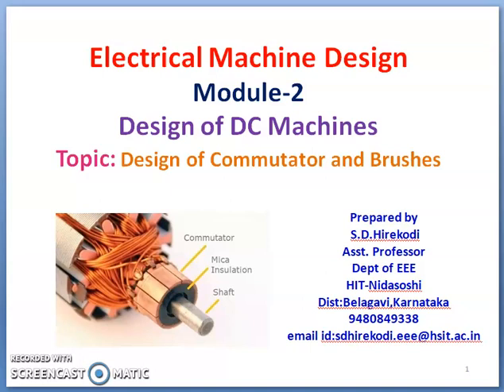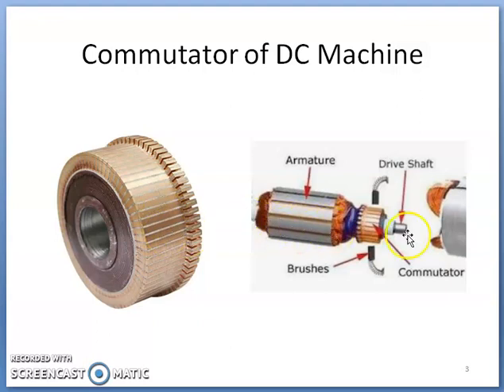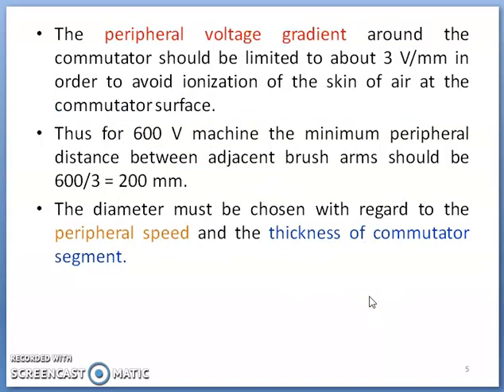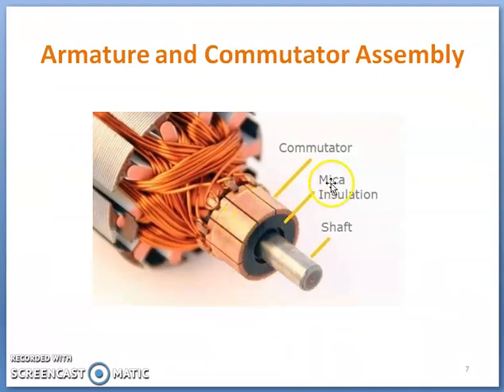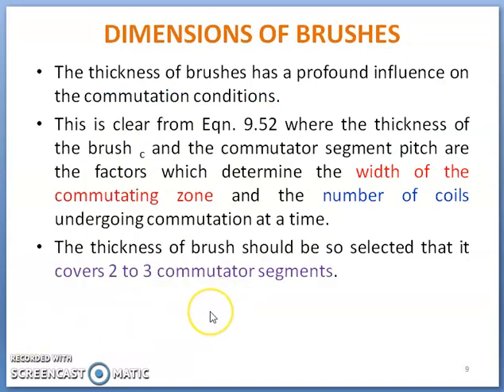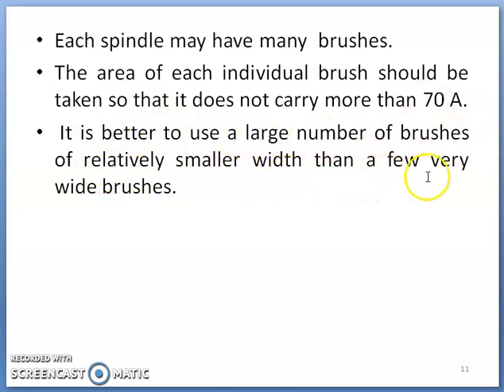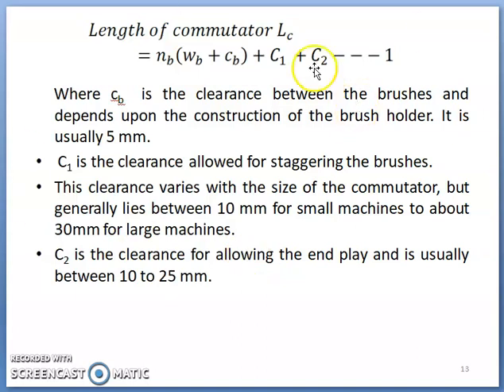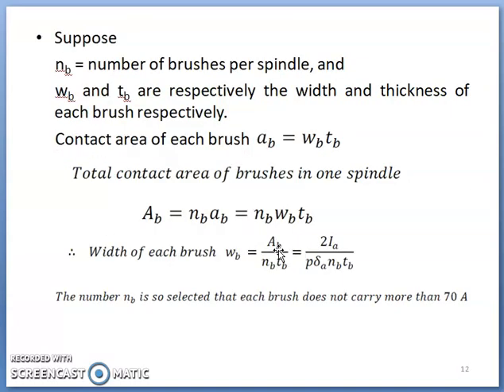Video 2 .11 Design of Commutator and Brushes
Discussion on design of commutator and brushes.